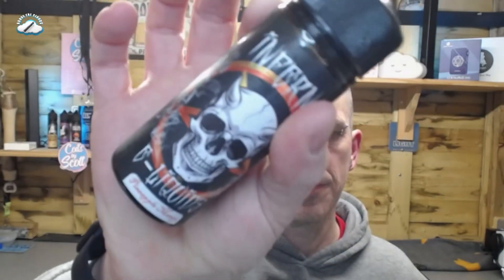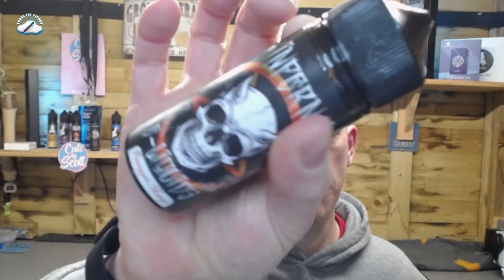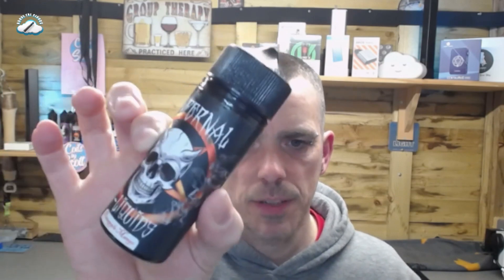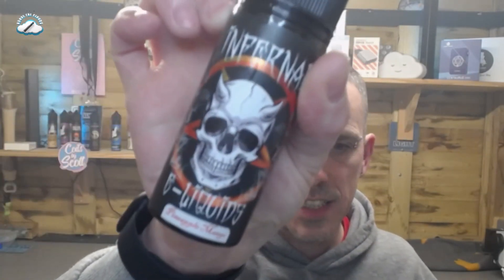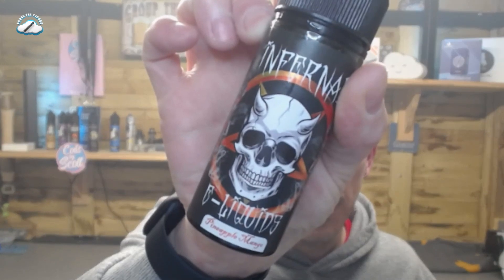Infernal E Liquids - Pineapple & mango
Today we have Pineapple & mango from Infernal E Liquids, Massive thank you to those guys for sending this over!

Please remember all opinions in this video are my own.

Everything I review is purchased by myself unless otherwise stated.

I am a panel member on (The Laid Back Vape Show) on YouTube on a Monday evening from 7pm
and an occasional caster on (The Northern Union Vape Show) On a Sunday evening from 9pm ish! Via Benny Vapes Youtube channel so please pop over there as well